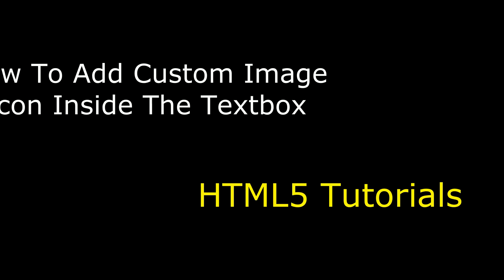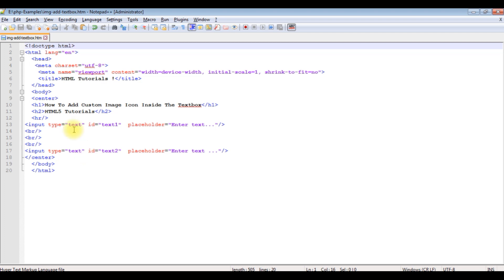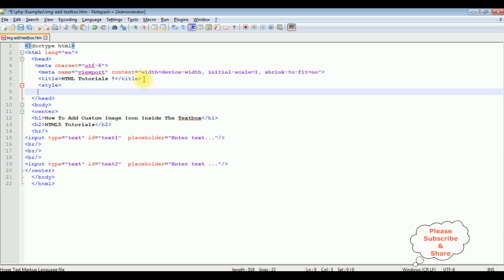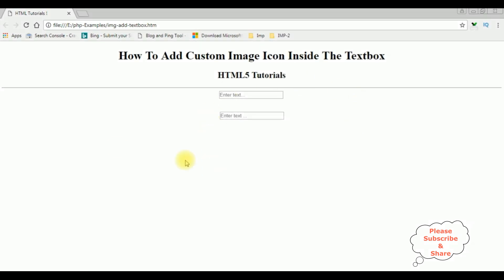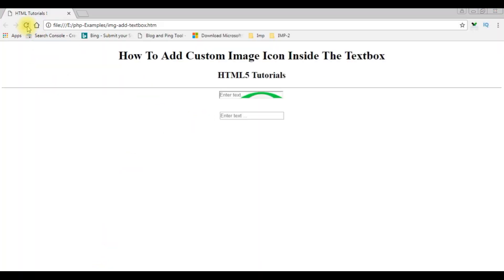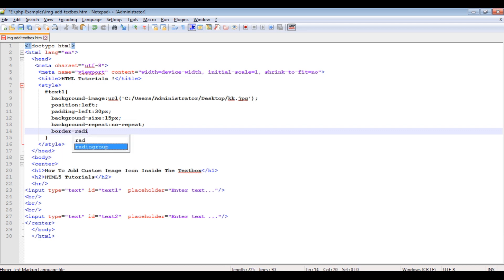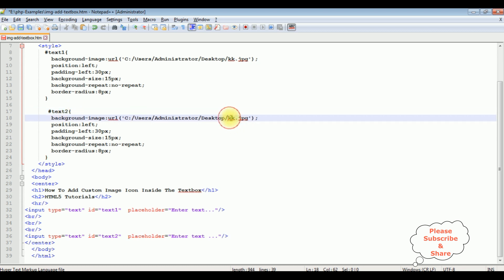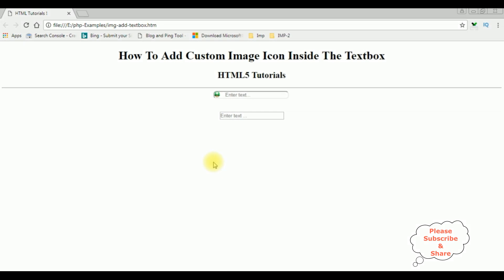how to add custom image icon inside input textbox element using css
To add a custom image icon inside an input textbox element using CSS, create a CSS class for the input element. In the CSS class, set the background image using the background-image property, specify the image's position with background-position, and adjust the padding on the right side to make space for the icon. This will visually integrate the icon inside the input textbox, giving it a customized appearance.

put custom icon images inside the input textbox element html using css styles